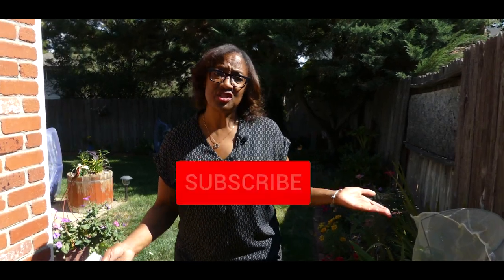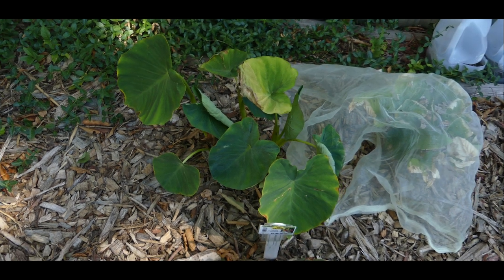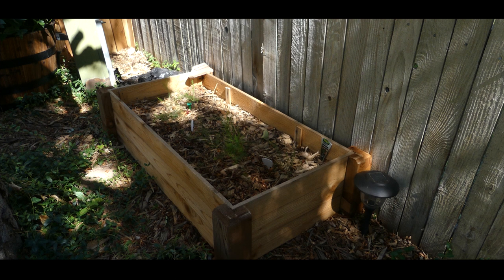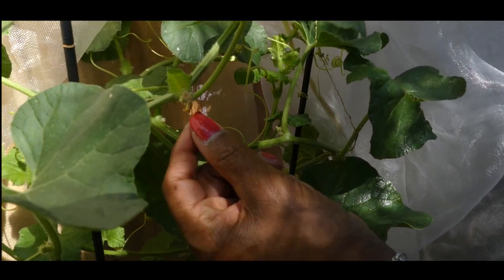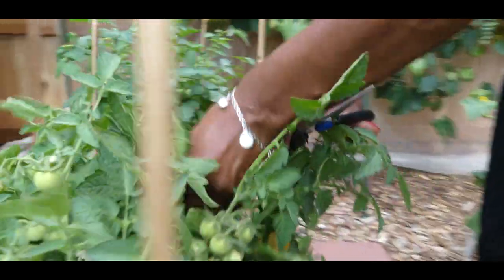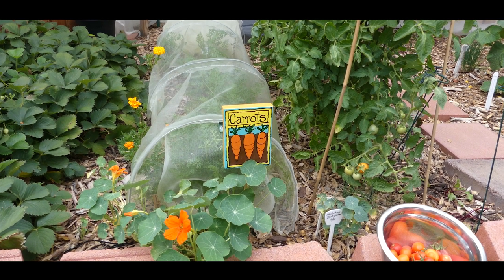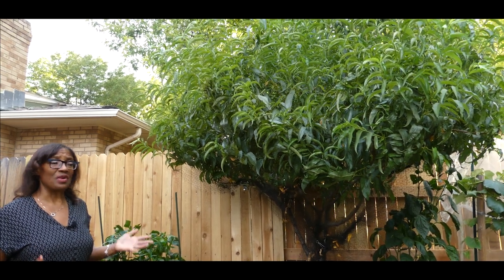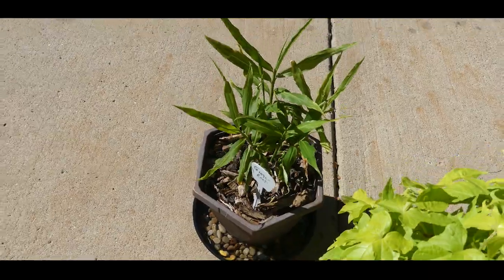A Tour Of My Garden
Welcome to our summer garden tour.  Come along with me as we  tour my backyard garden.

                                    V